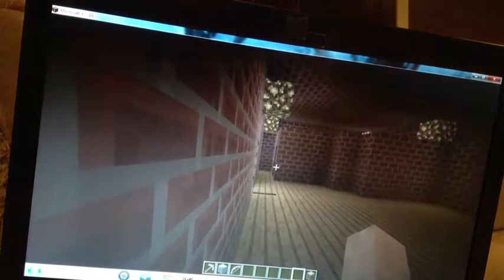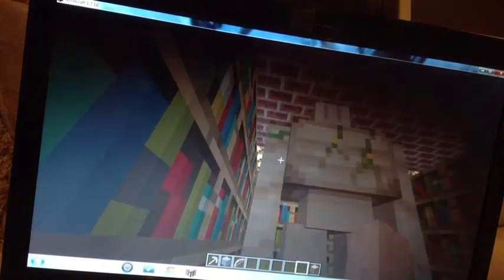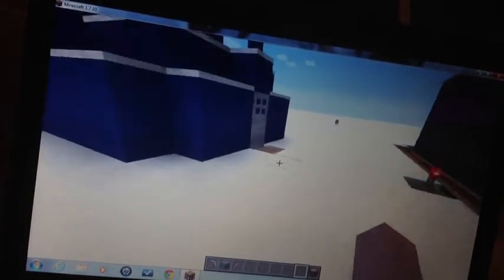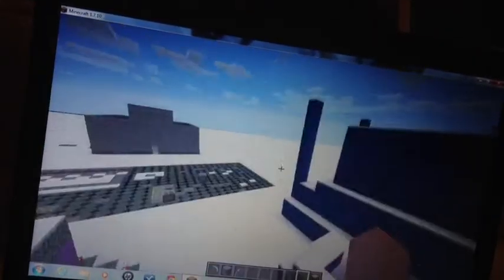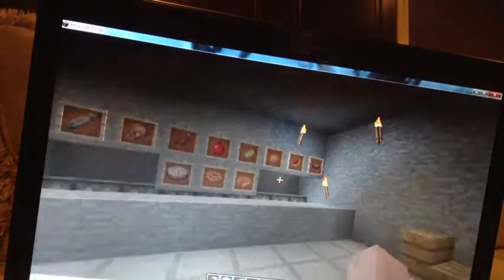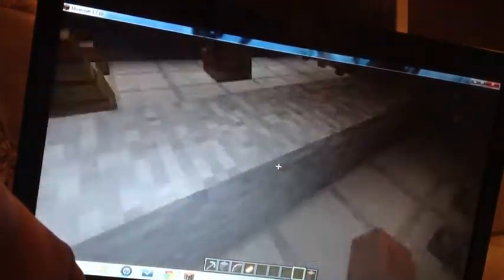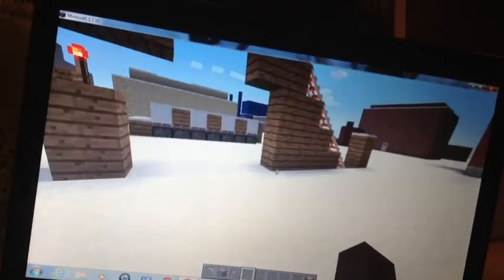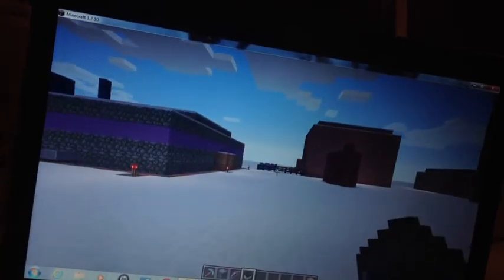Minecraft Tour Of My World